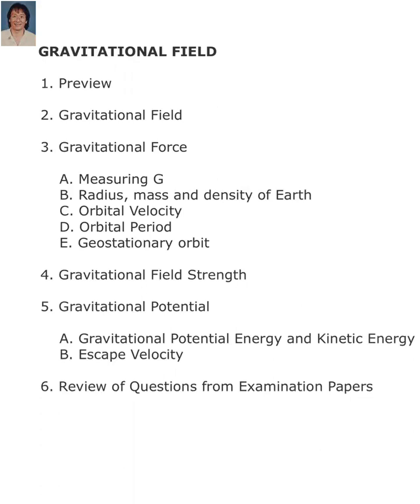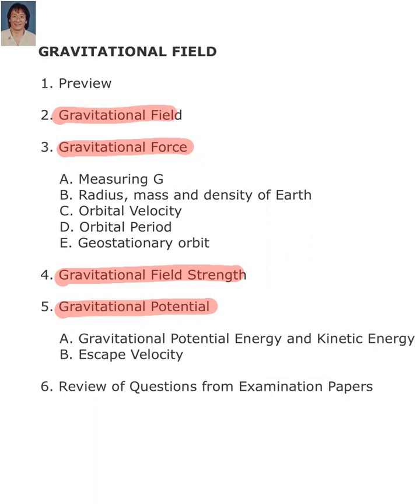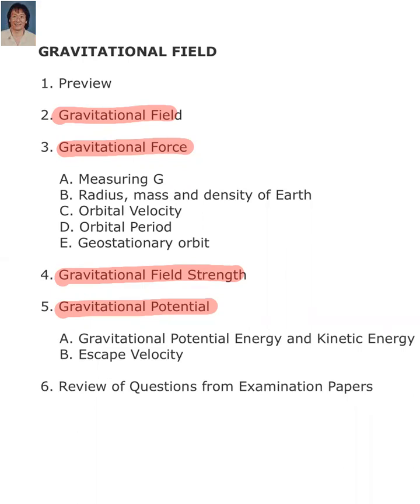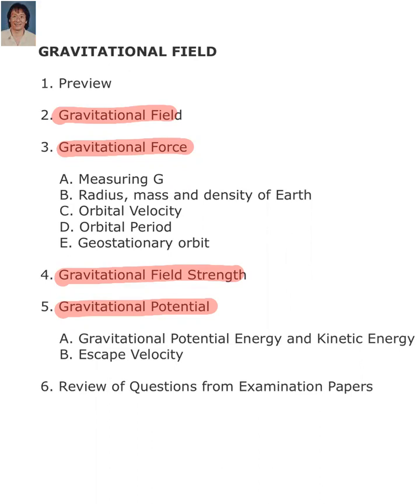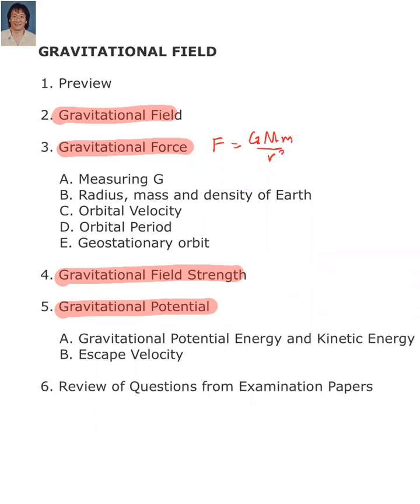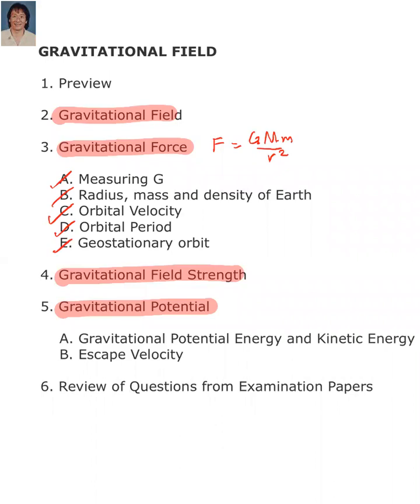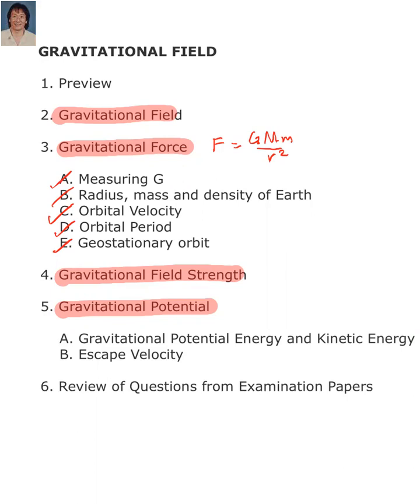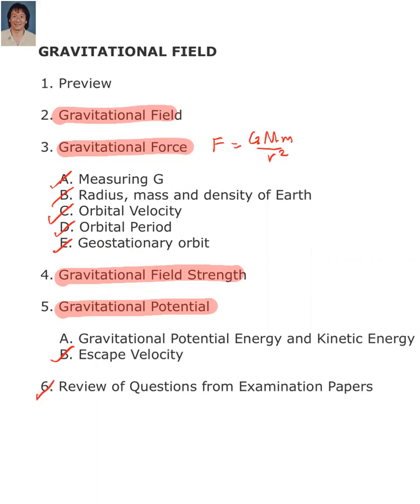Gravitational Field - A2 Physics 9702 Demo KsTan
Gravitational Field
CAIE A Level Physics (9702) eVideo Course by Mr. Tan Kay Siong

Limited Time Only!